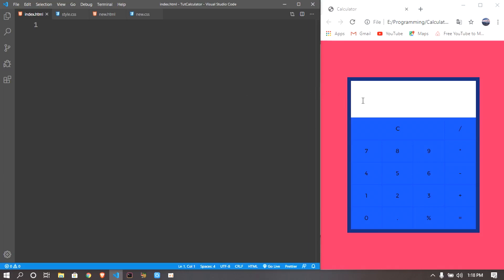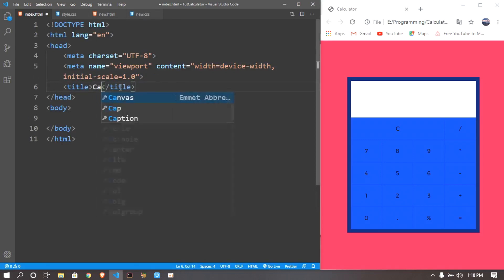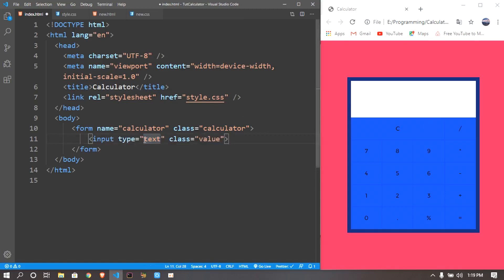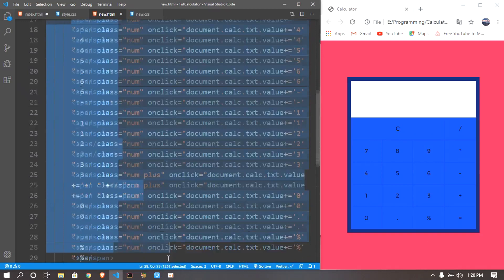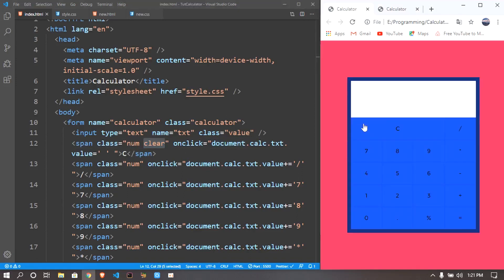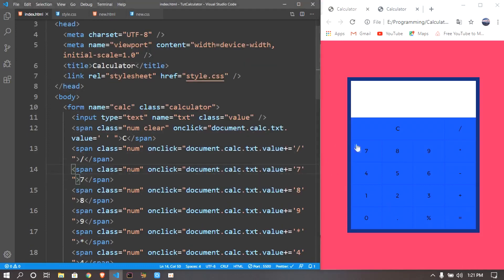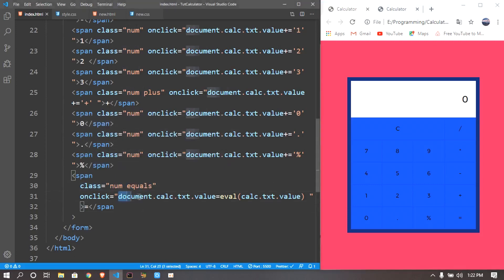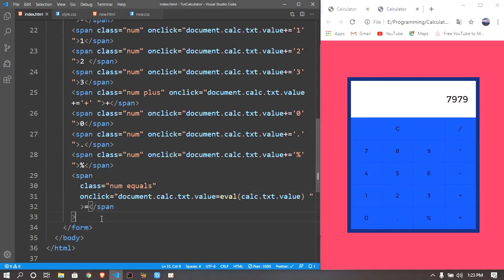Javascript Calculator Tutorial - Javascript Project tutorial for Beginners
If you want to know how to make a calculator using Javascript and a Javascript Project tutorial for beginners in Javascript , you have come to the right place. In this video i will be covering ways on how to make a Javascript calculator.